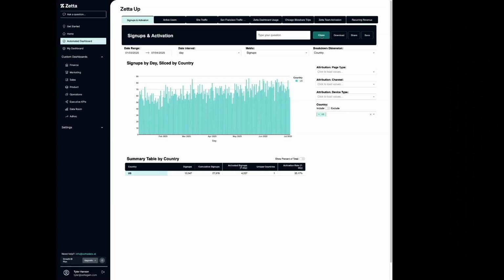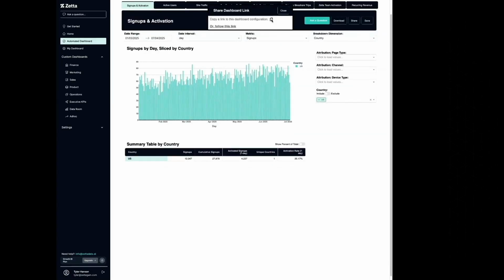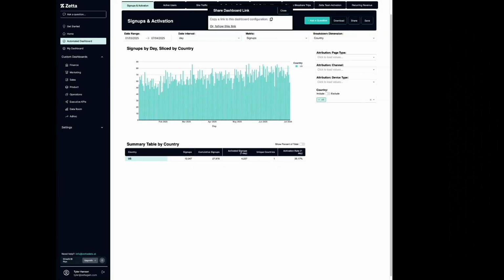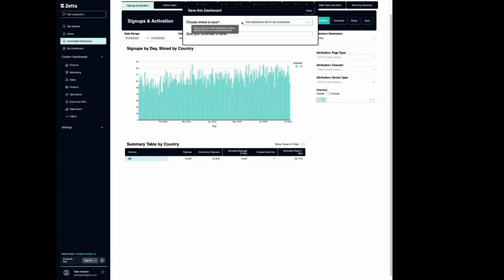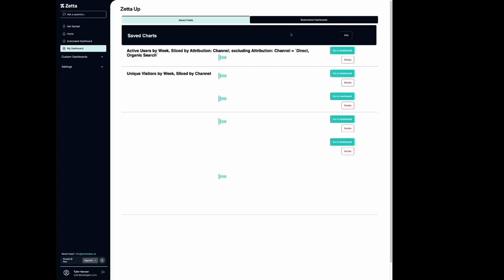DEMO: Effortless Data Insights! A Business User's Dream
🎙 About this clip:
Tired of creating the same dashboards over and over? In this segment, we dive into how automated dashboards and shareable, filter-based links save analysts and teams hours of repetitive work — all while ensuring metrics stay consistent. From custom arrangements to “My Dashboard” bookmarks, these features within Zetta streamline reporting, keep definitions aligned, and cut down on maintenance headaches.

for deeper insights, demos, and practical tips to stay ahead of the curve.